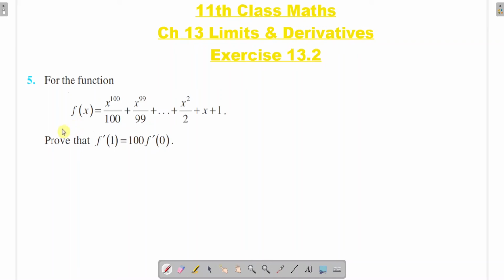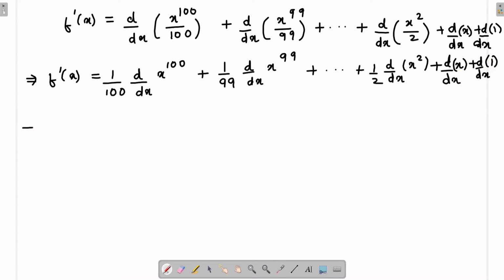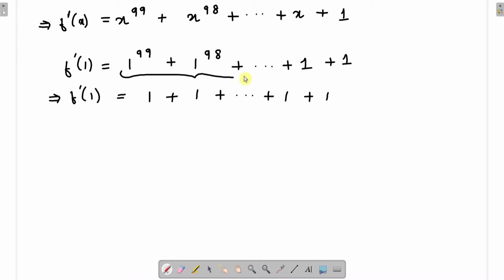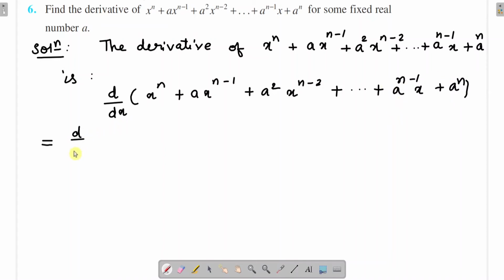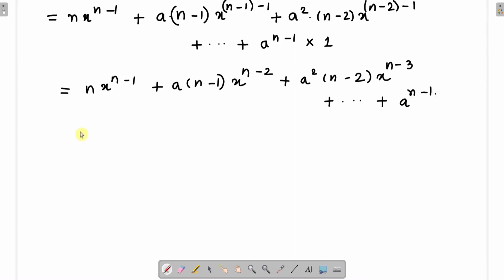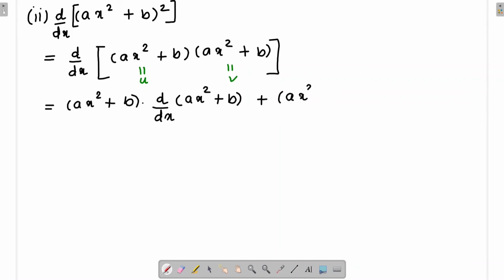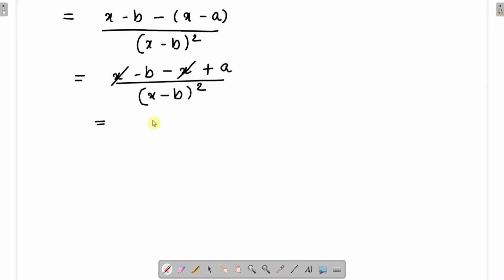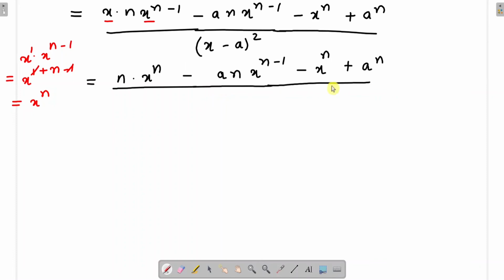11th Maths || Exercise 12.2 || Problem 1 To 4 || CBSE